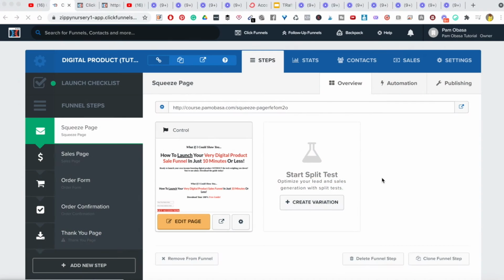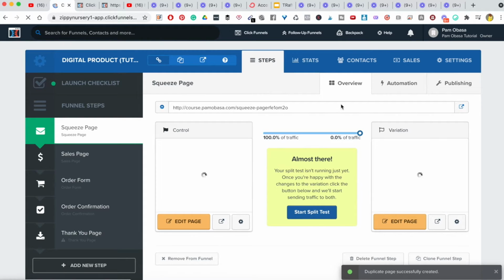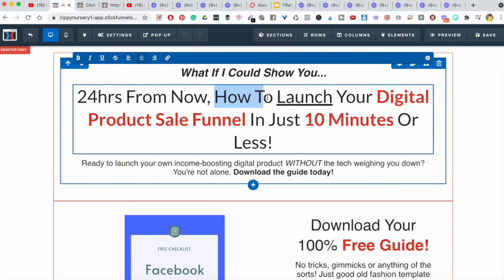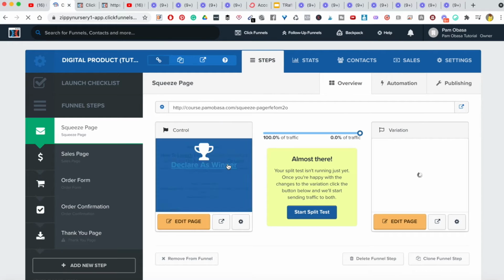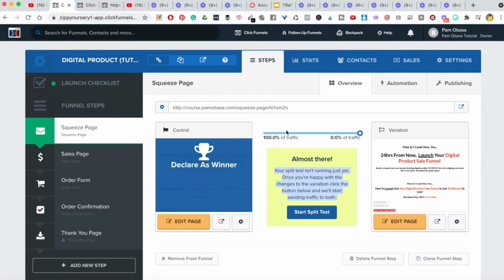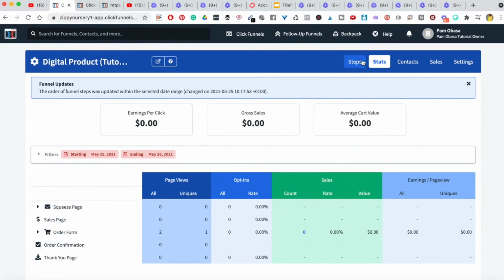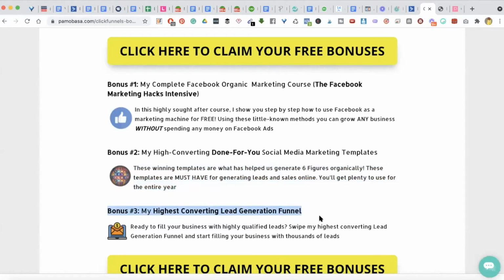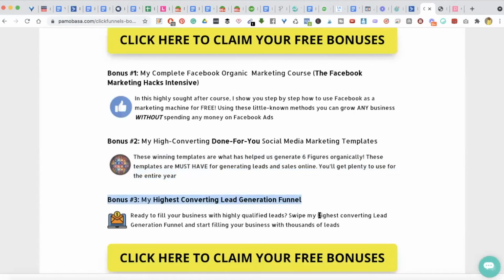ClickFunnels - How to create and track split tests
ClickFunnels - How to create and track split tests // Get a FREE 14 DAY trial to Clickfunnels using this and get $997 worth of bonuses

I'll be teaching my exact strategy in my upcoming Masterclass.

In this video I Pam Obasa will be talking about sales funnel for digital marketing agency, sales funnel business and how to use clickfunnels. Through this clickfunnels tutorial, you can learn how to build a sales funnel and step by step clickfunnels.

When I was new to clickfunnels, I watched a number of clickfunnels tutorials on youtube.Videos by Ruan Marinho helped me a lot but still I struggled to find a video with clickfunnels step by step training. So I came up with the idea of creating a step by step clickfunnels tutorial to explain sales funnels and click funnels in brief so that even beginners can learn through them.

So if you want to learn clickfunnels step by step, please watch this clickfunnels training for beginners to get the best clickfunnels review and ways to integrate sales funnels in your business.